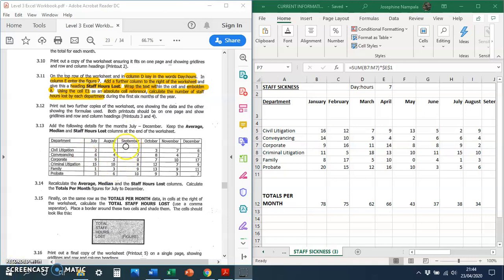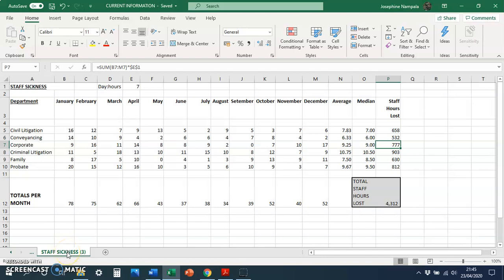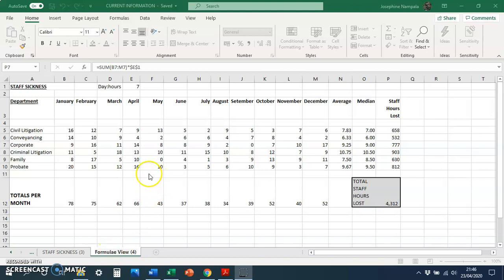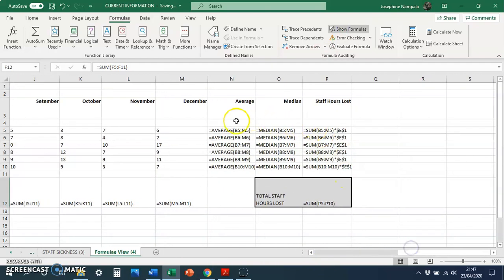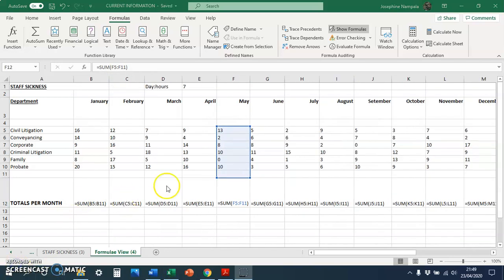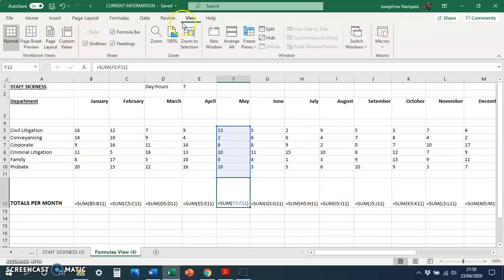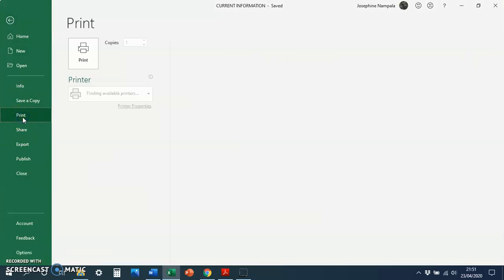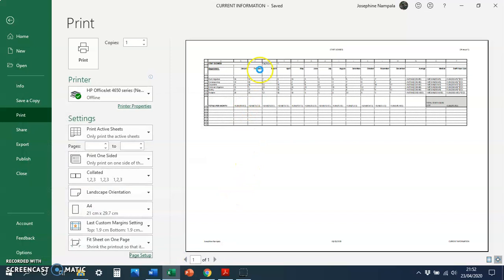Printing Formulae View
CILEx Level 2 and Level 3